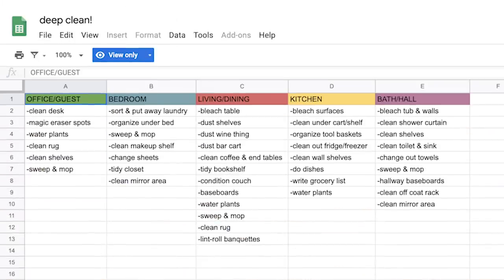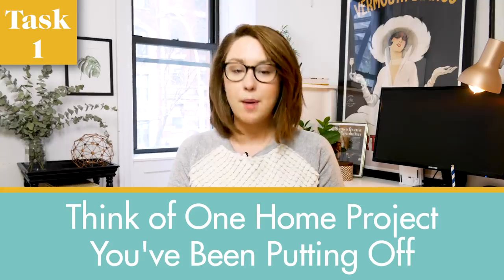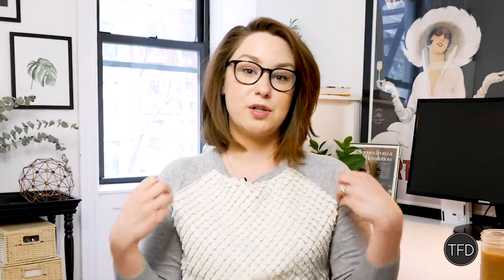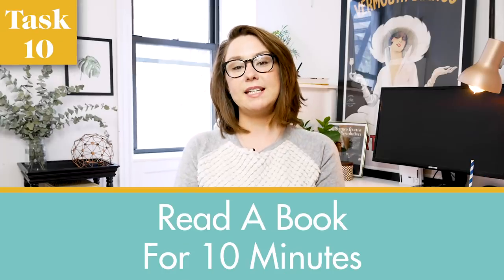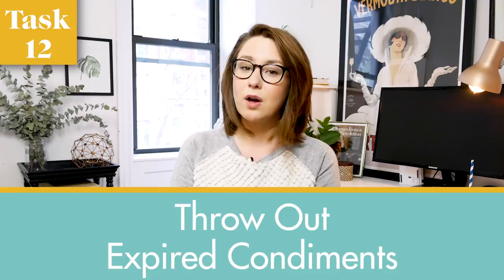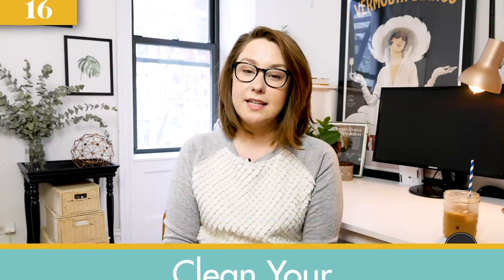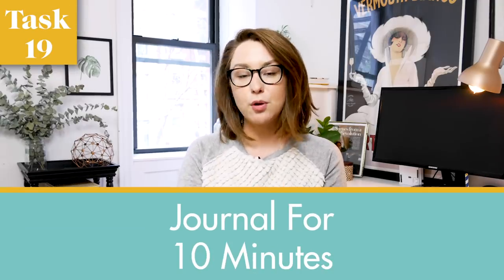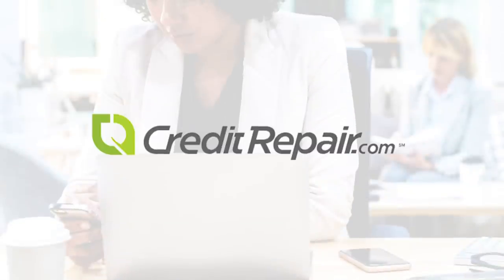20 Super-Productive Tasks That Take 10 Minutes Or Less | The Financial Diet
Chelsea walks you through all the little ways you can turn your next weekend into something super-productive, instead of just wasting your time watching the same Netflix show. Want even more productivity hacks?

Learn more about getting great credit no matter where you're starting from with Credit Repair!